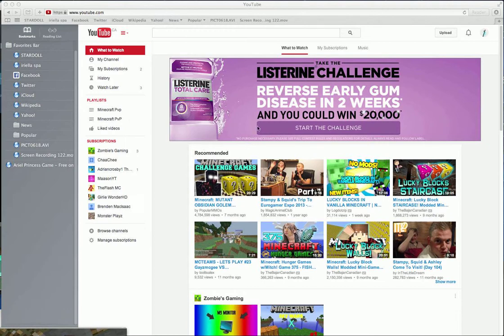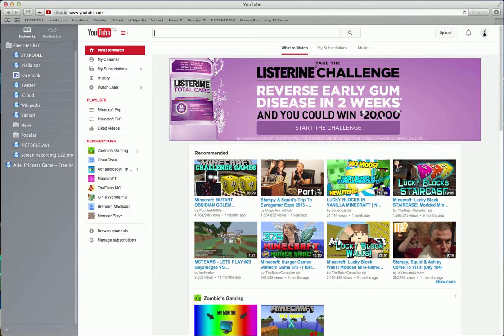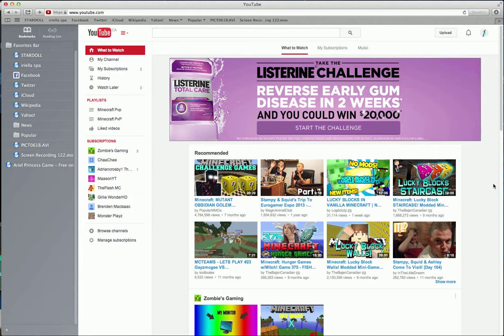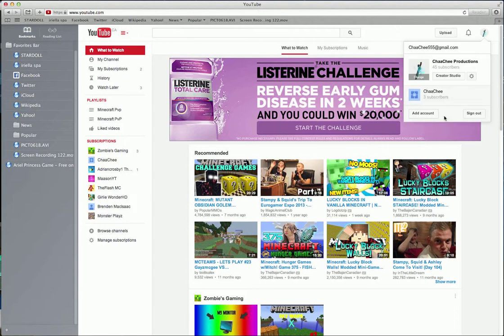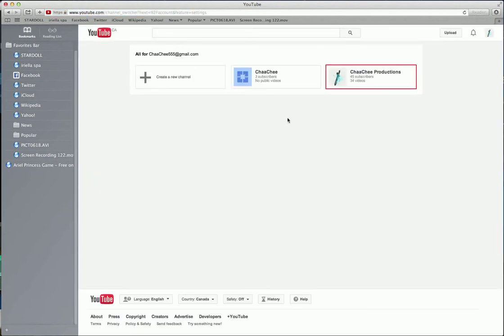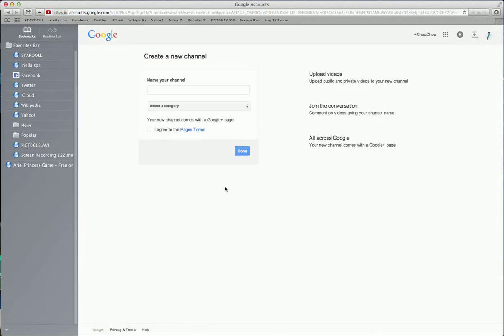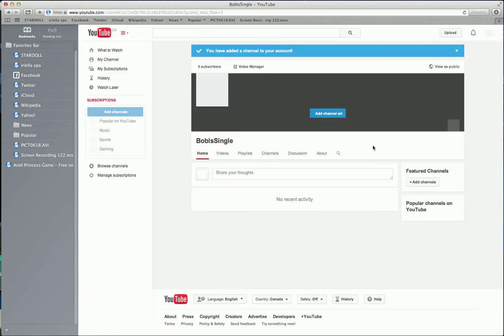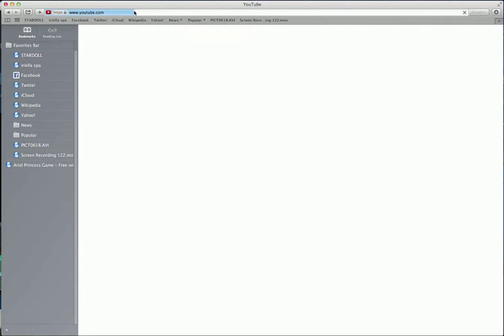How to make a Youtube channel with no Spaces [2015]